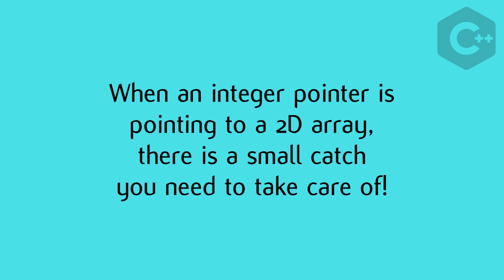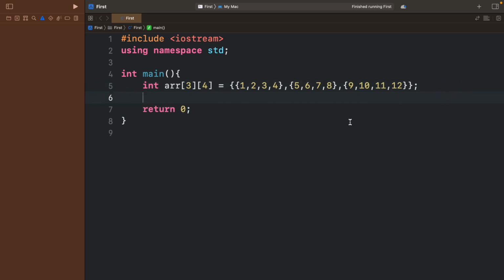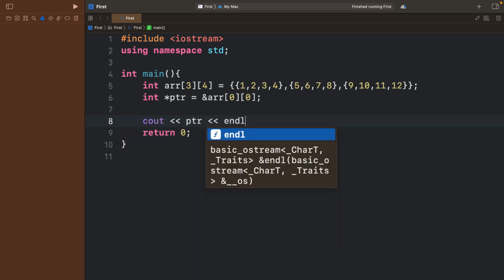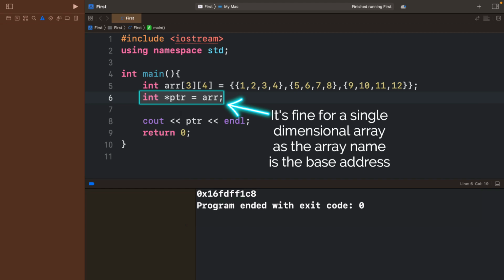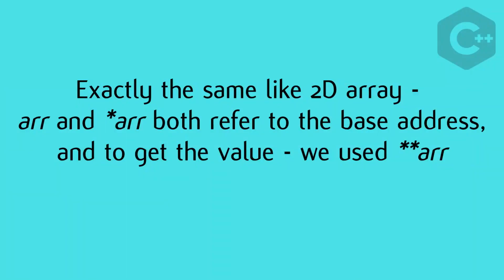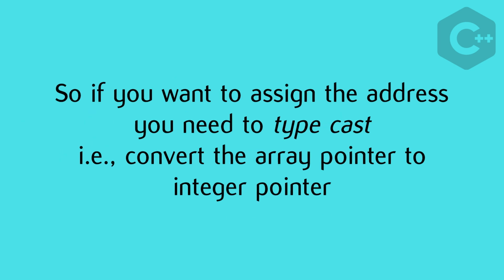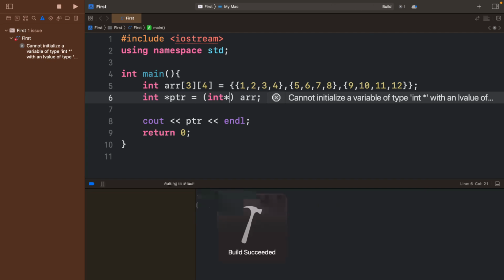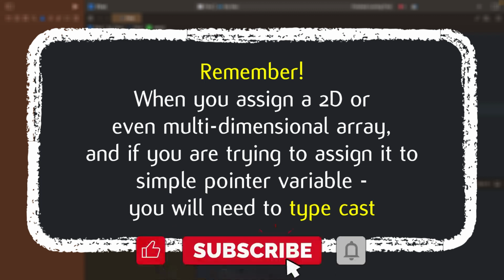#56 Integer Pointer to 2D Array | INIT Tech Labs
2D array with integer pointers.